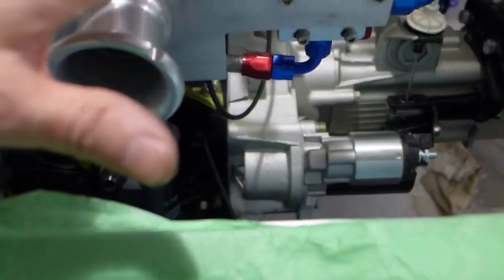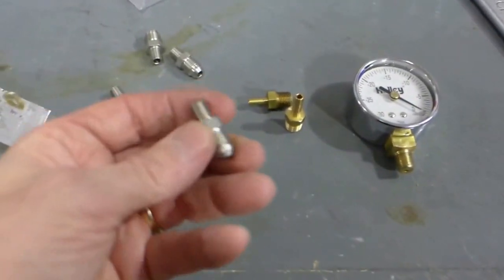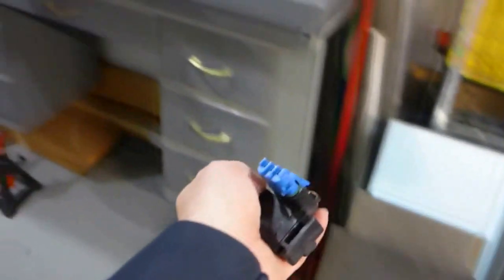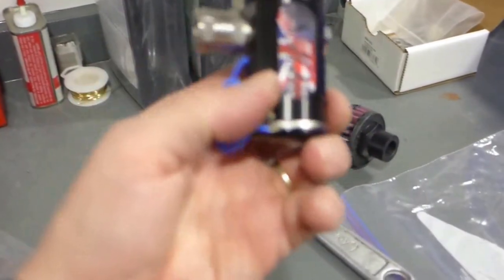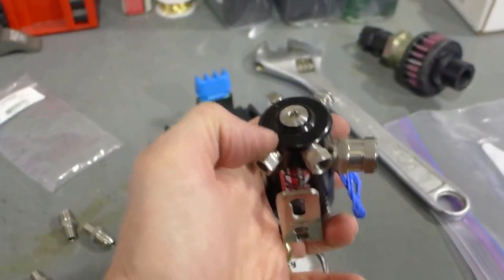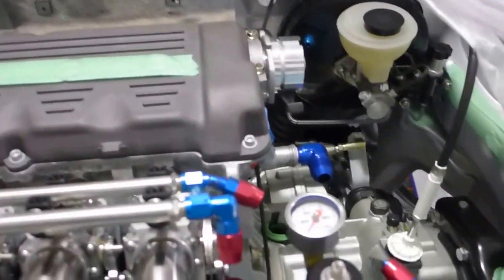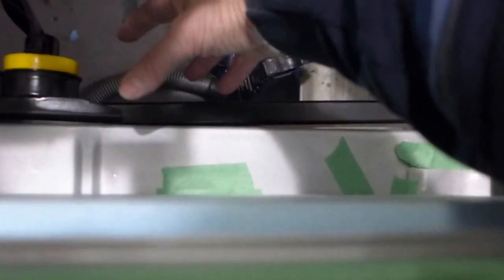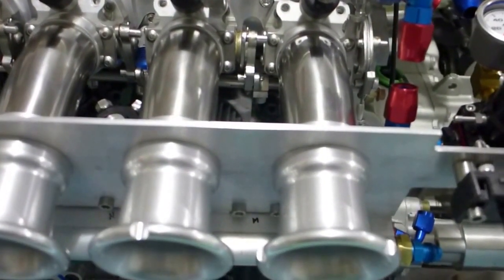The Ultimate 1983 Rabbit GTI - part 72 (Intake System)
I made satisfying progress this week on the fabrication of the intake vacuum plenum, related sensor mounting, and all of the machining and tapping of the various connectors, including the nitrous solenoid. I was missing a 1/16 NPT tap in my tool chest and there was no supplier open today with the part I needed so I have ordered it from Amazon and will finish the tapping of the 4 ITB vacuum lines later this coming week. I also made an important decision to make the air box out of clear Lexan and put 2 of 2.75"x2.6"x12" K&N air filter elements (they provide 50 sq. inches of pleated filter element per unit) between the top of my custom radiator and the cross member, creating a Lexan funnel into the filters in front of the radiator, and then having a straight shot into the air box, rather than trying to create a long indirect 3 or 4" tube to pull in cold air from under the car (I am really excited about this new idea and think it will work out perfectly).